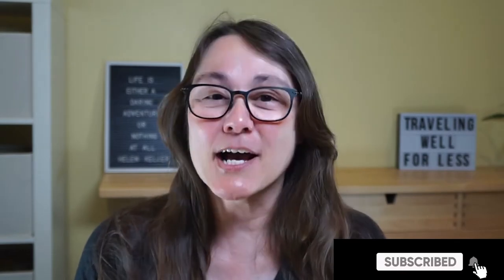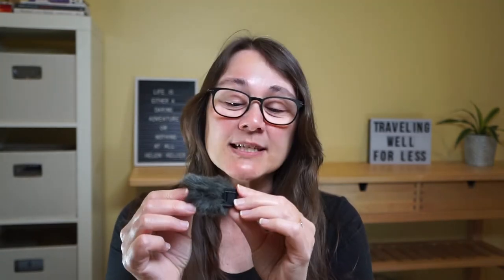Sony ZV1 Unboxing: What Comes in the Newest Vlogger Camera Box 📷🤳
Looking for a new vlogging camera? Watch this Sony ZV-1 unboxing. The Sony ZV1 is designed for vlogging. You should get this camera if you aren’t a vlogger or content creator. The Sony ZV 1 is a compact, travel-friendly camera.

Let’s take a look at what comes in the Sony ZV-1 box and the vlogger accessory bundle.

Sony ZV-1
Sony ZV-1 & Vlogger Accessory Kit

Vlogging camera
Best travel camera
The “big camera” full frame & 4K video